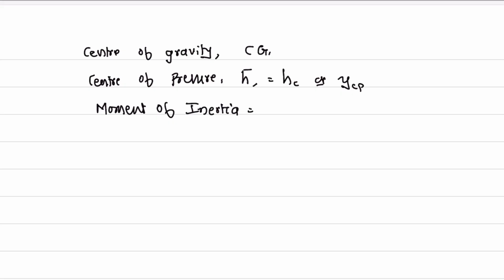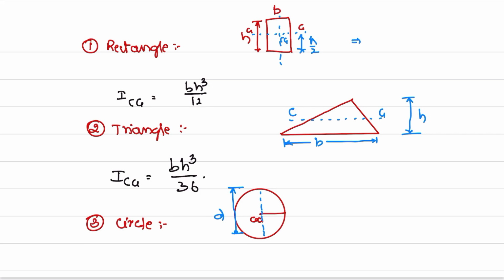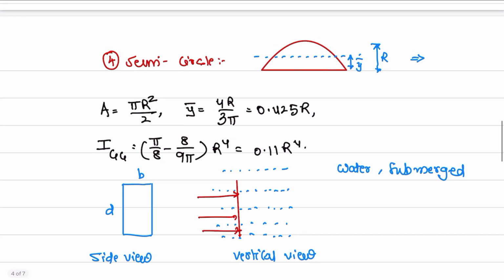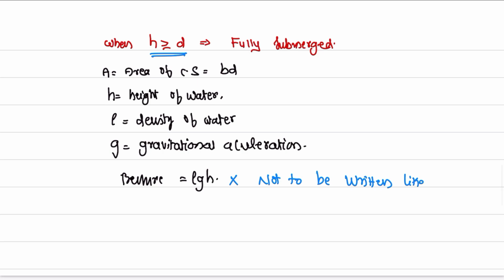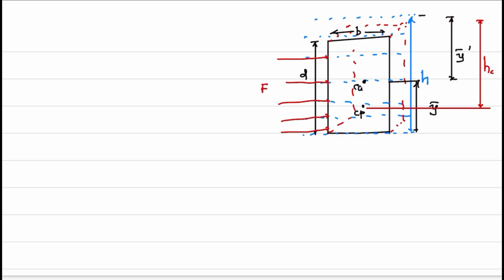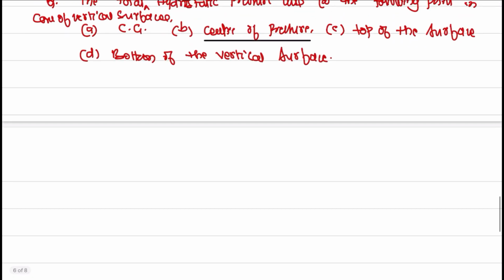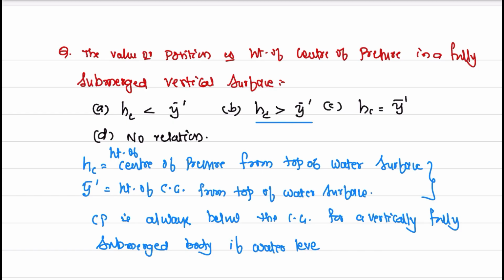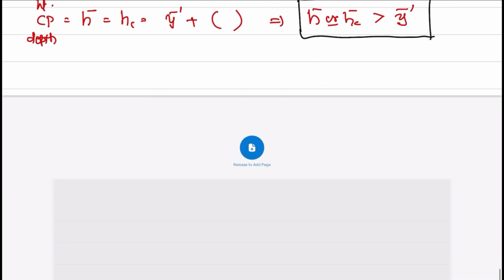"Hydrostatic Forces Demystified! 💦 Center of Pressure Explained for GATE & SSC JE | IIT Alumni"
CIVIL-MECH-MATHS CONCEPTS

 This video is made by an IIT alumnus, where "Hydrostatic Forces Demystified! 💦 Center of Pressure Explained for GATE & SSC JE | IIT Alumni"

🚀 Master Hydrostatic Forces & Center of Pressure! | GATE 2025 & SSC JE 2024 | IIT Alumni Guidance.

📌 Struggling with Hydrostatic Forces in Fluid Mechanics? This video breaks down Center of Pressure (COP) concepts with 100% clarity—perfect for GATE, SSC JE, ESE, and State AE/JE exams!

Get ready for a deep dive into hydrostatic forces with this video by an IIT alumnus! Learn about center of pressure and hydrostatic pressure for your SSC JE and GATE 2026 exams.

🔹 What You’ll Learn:
✅ Hydrostatic Force on Submerged Surfaces (Flat & Inclined)
✅ Center of Pressure vs. Centroid—Key Differences & Tricks
✅ Derivation + Shortcut Formulas (Save Time in Exams!)
✅ Solved Problems (GATE & SSC JE Previous Year Questions)
✅ Pro Tips by IIT Alumni to Avoid Common Mistakes
Simplified Explanation for quick revision
Exam-Oriented Tricks to solve problems in seconds
Trusted by Toppers—Taught by IIT Alumni
GATE 2026 (ME, CE, CH) Aspirants
SSC JE 2024/25 Candidates
ESE (Engineering Services) Prep Students
State AE/JE (PWD, Irrigation, etc.)

Hnadle : @mathsengineeringbyiitian